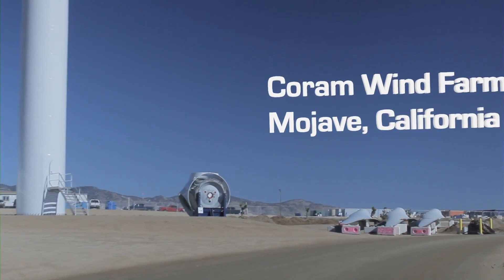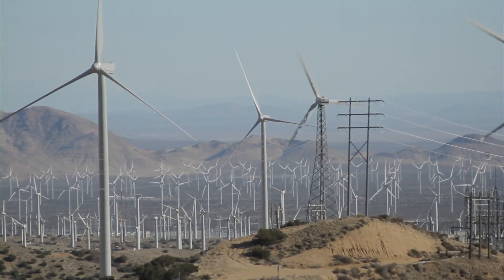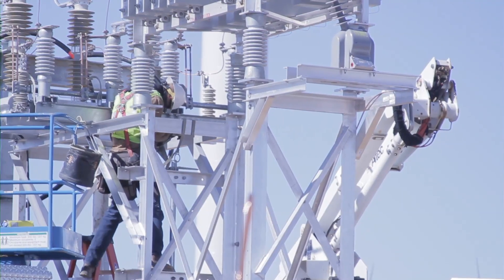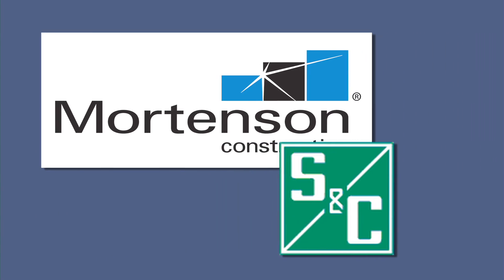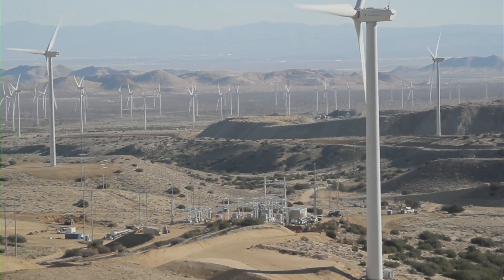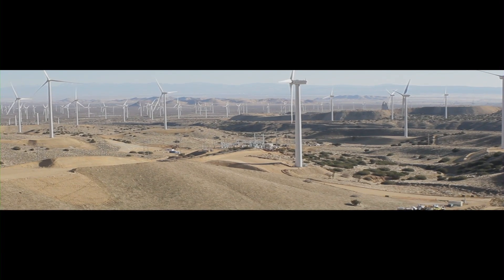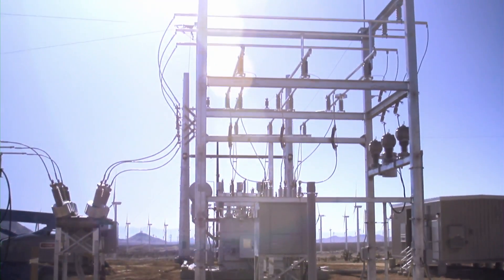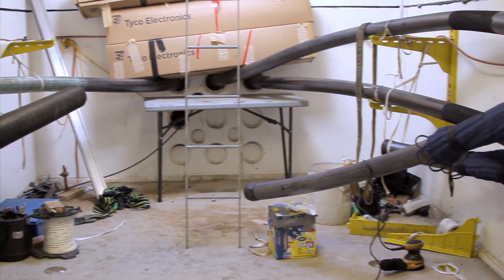Coram Wind Farm Tour with S&C Electric Company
Video case study of S&C's work on the Coram Wind Farm in Mojave, California.  S&C procured and constructed the electrical systems needed to connect new wind turbines to the grid at the 104-MW site.  Video shows the significance of the project for the State of California and an overview of the work S&C completed.